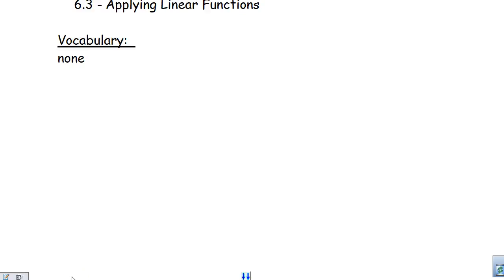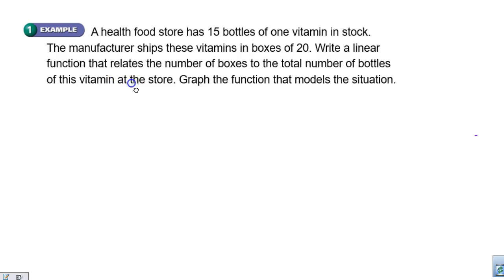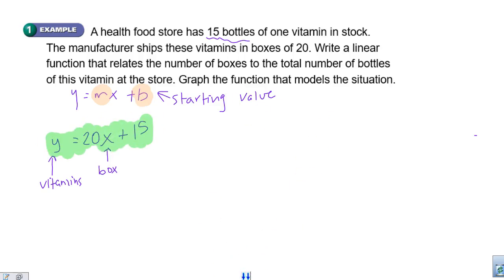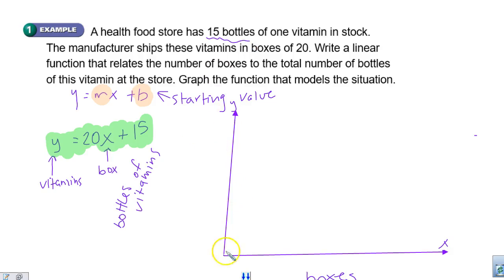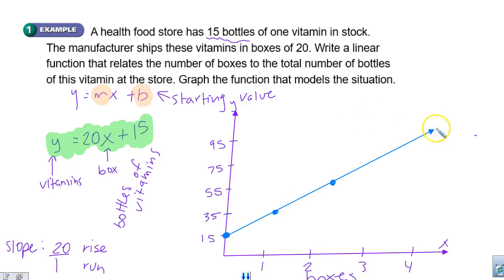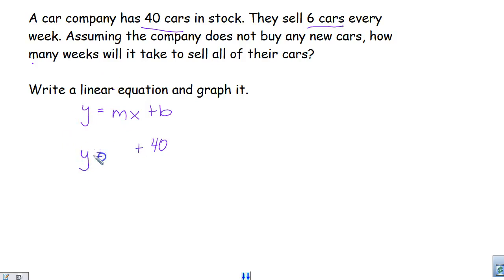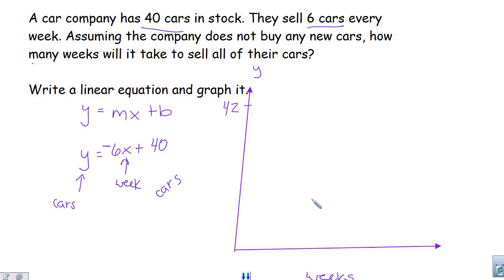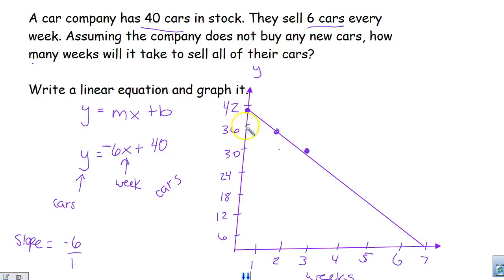A 6-3 Notes Part 1